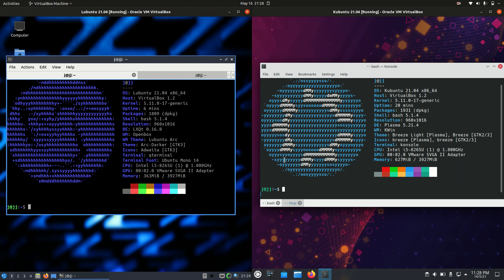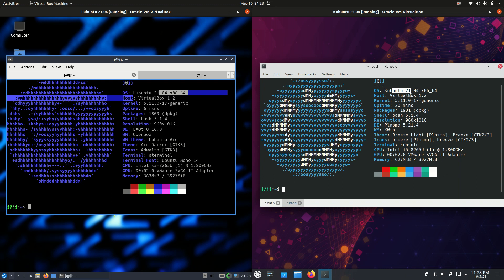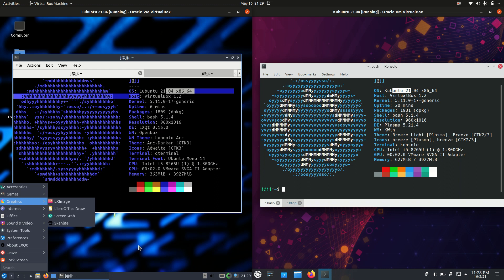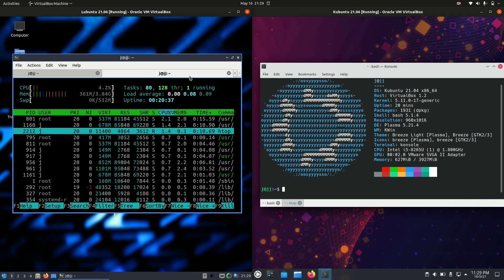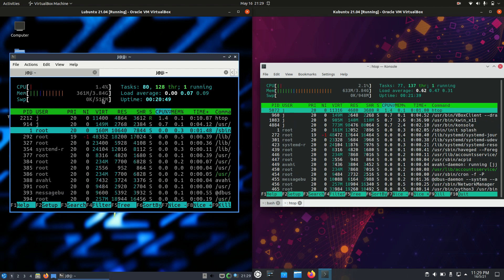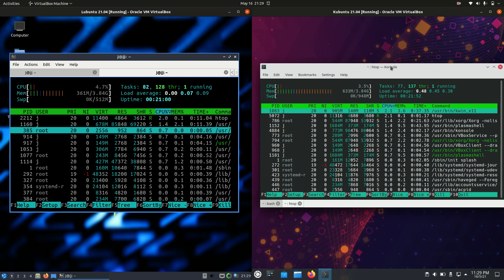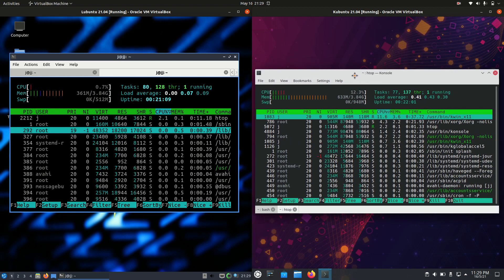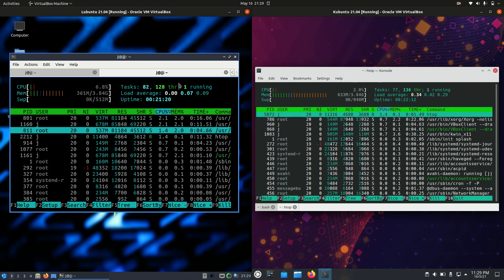Lubuntu 21.04 vs Kubuntu 21.04 RAM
the two behemoths indeed